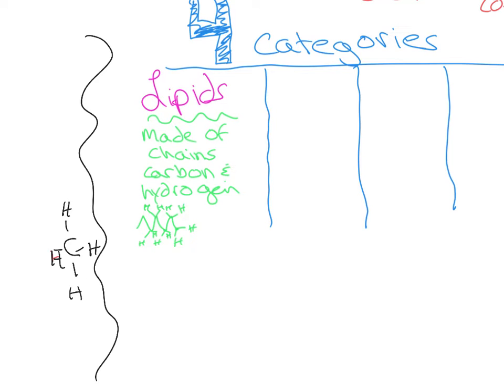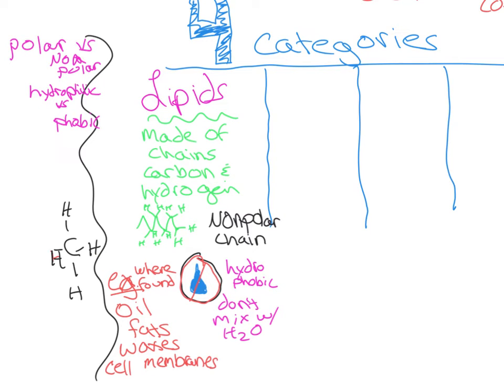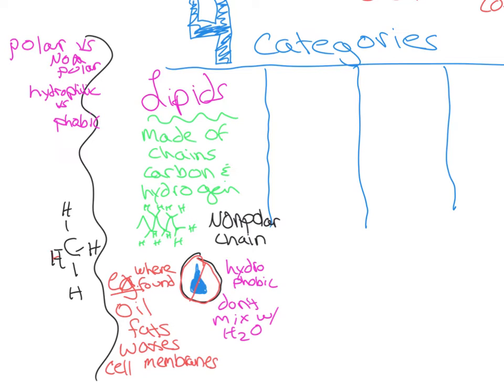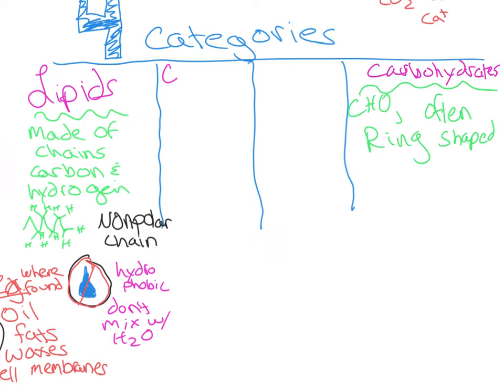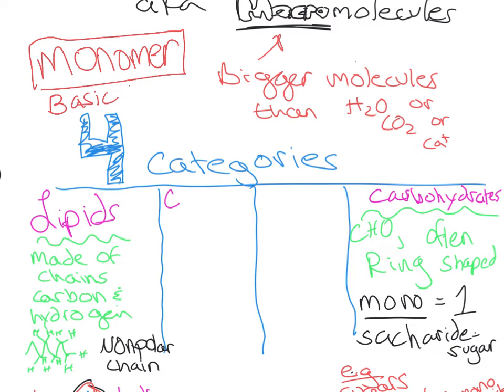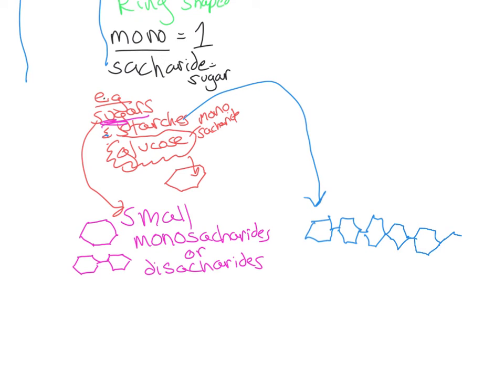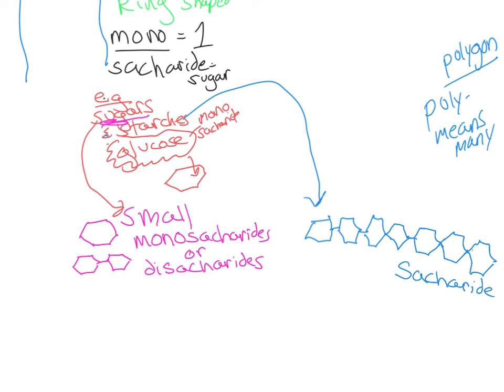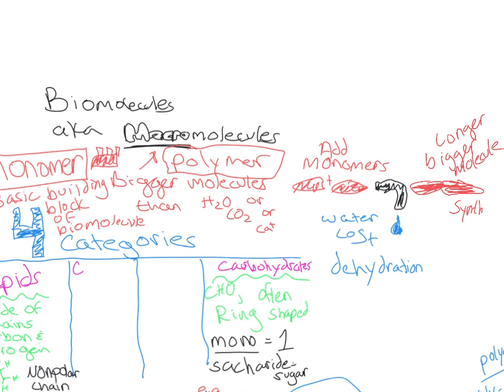5th hour Biomolecule Notes 1